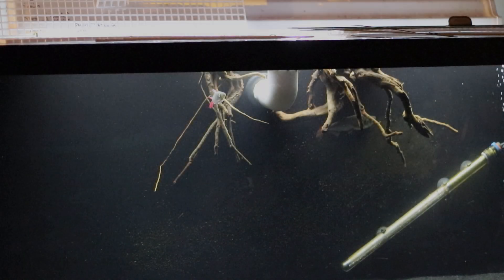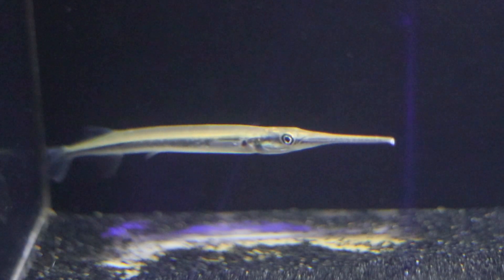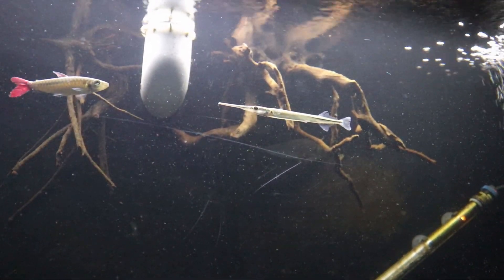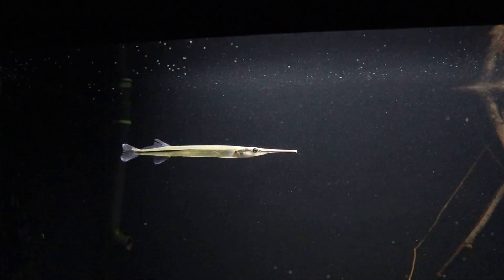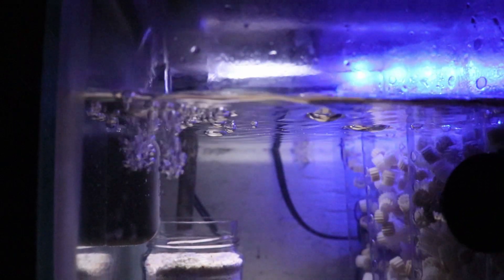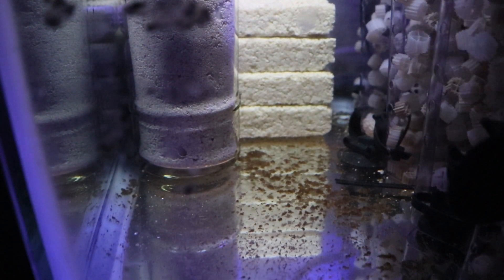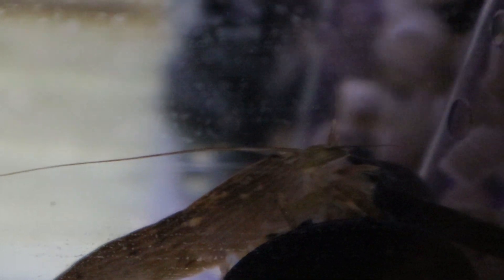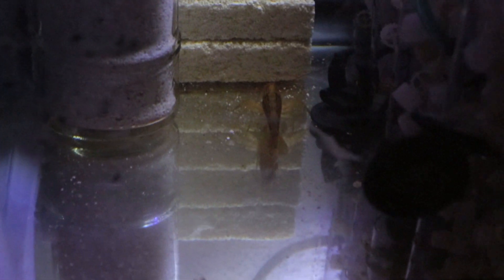I got a Needle Nose Gar... AKA the Needle Fish!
The Xenentodon cancila, AKA the Needle Nose Gar. A slim and slender predator, the Needle-nose only gets to about a foot in length in aquariums which was the perfect tank mate I was looking for. I hope to grow this fish out as much as I can, as this fish would look amazing as it prowls the surface of my aquarium waiting for its next meal...

CORRECTION: The Needle Fish can be housed with the same species with little to no issues, I confused this fish with another species of pike characin.